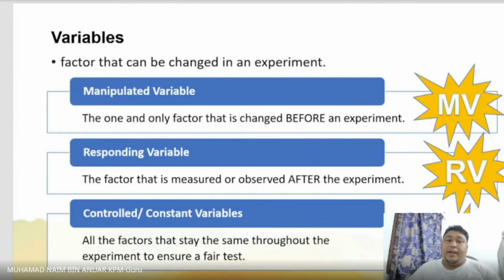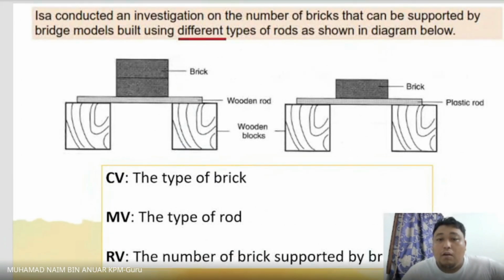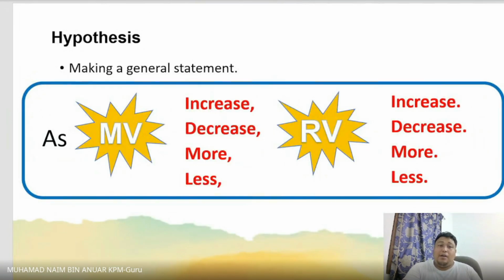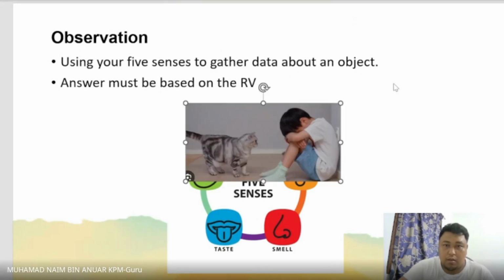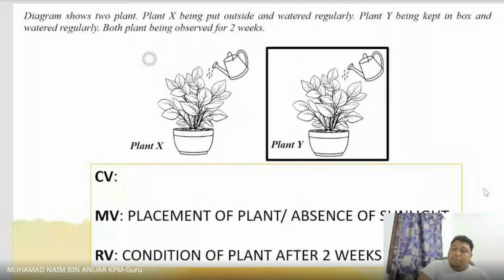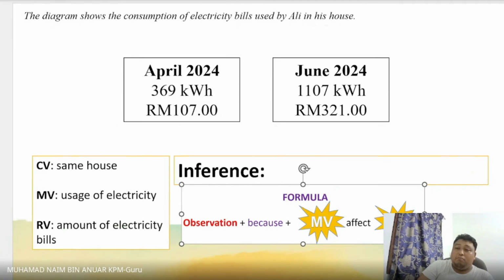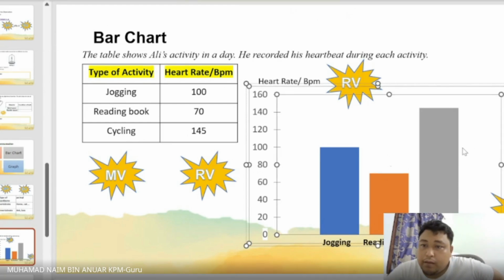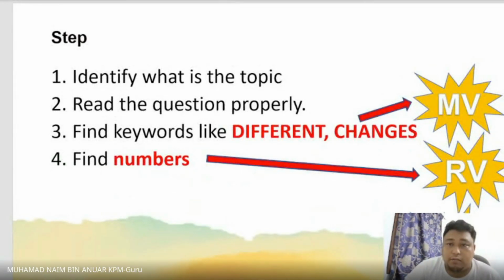Science Process Skill: Tips and Tricks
Bahagian C is always be a difficult area for most of the students, especially Year 4 student who just recently learned about this. Hopefully, this video will help!